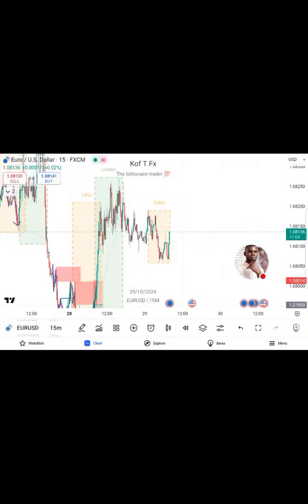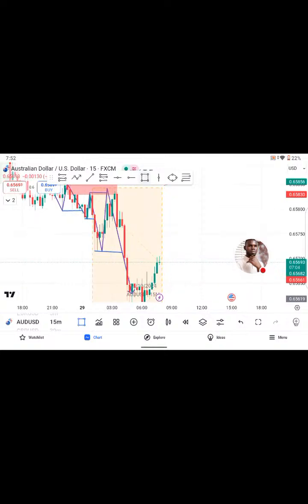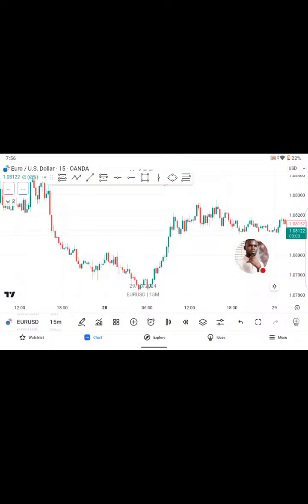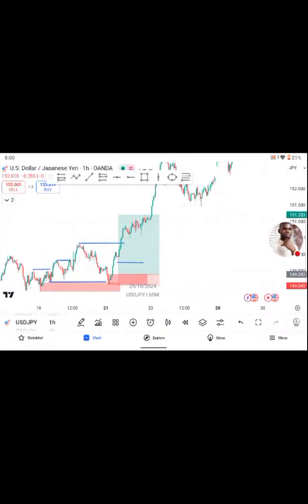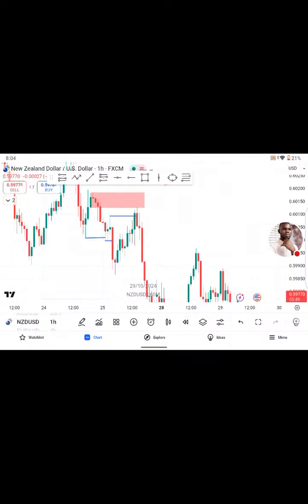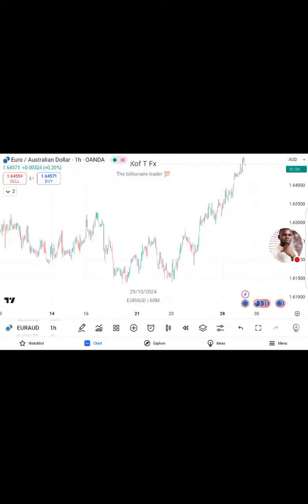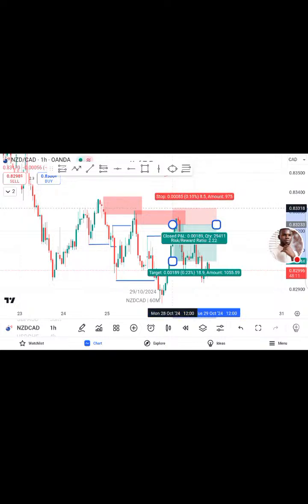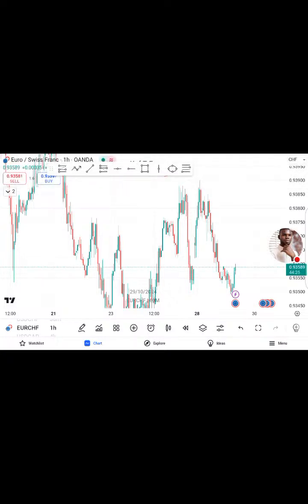Day 44 Kof T FX consistency challenge